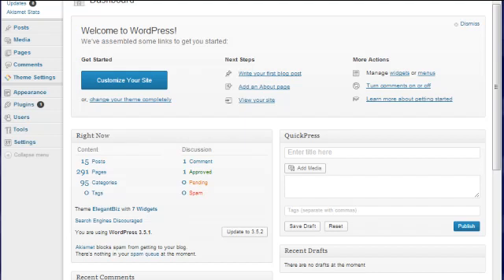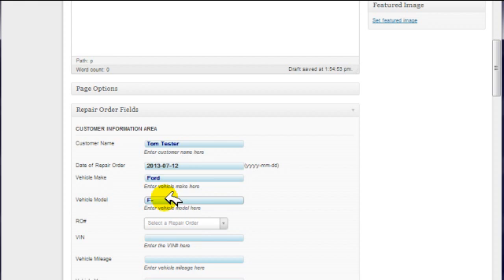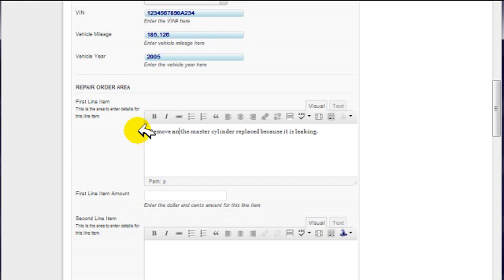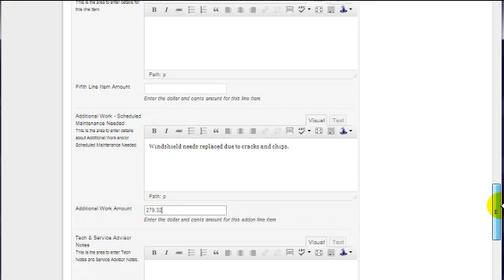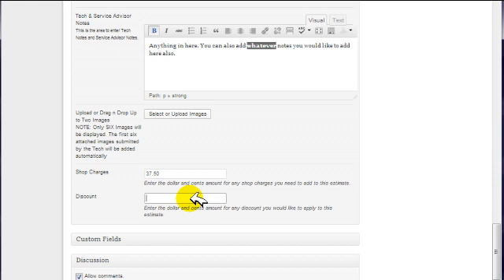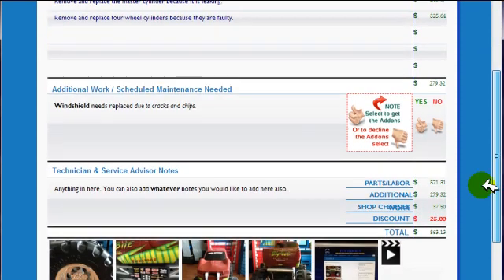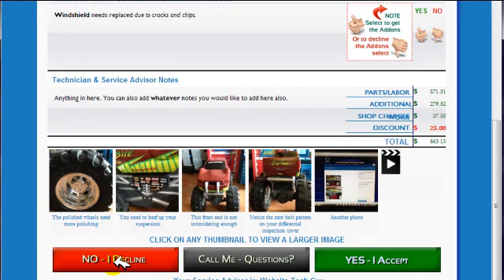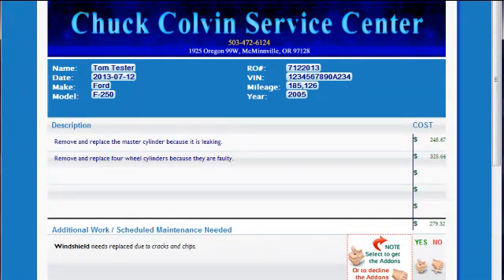Repair Order Estimate Tutorial One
This is a tutorial for the auto repair order estimate form. This form will be used by automotive repair shops, or by auto dealer and independent service departments. It will show you how to create an estimate using the Repair Order Summary Plugin and templates, which were designed to be used on a WordPress installation, to work with the Colvin Tech Assist App; of which, both were created by Toms Skyline Design & Marketing LLC. The tutorial walks you through how to use the custom meta boxes to create the form and also explains what will be displayed on the estimate form. Plus, the tutorial explains how the customer will interact with the estimate to authorize or not authorize additional work; as well as, the customer process for accepting the estimate for the repairs, declining the repairs, or advising the shop they have questions about the repair that need to be answered before accepting or declining the service and work to be performed.